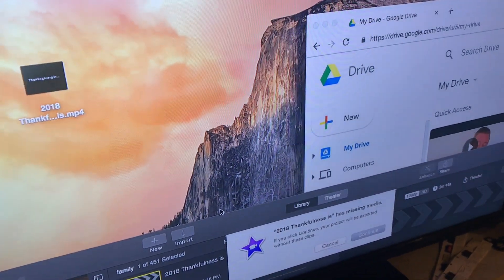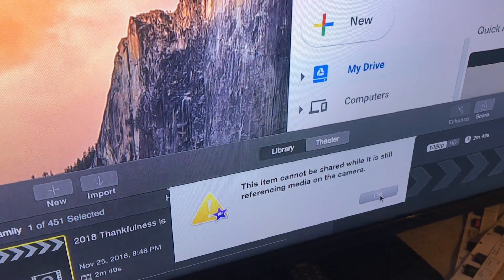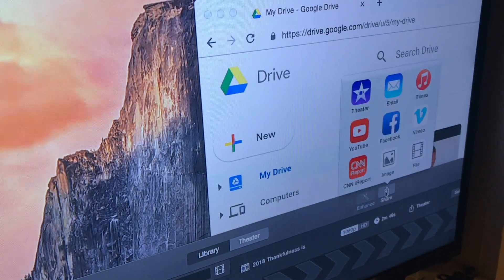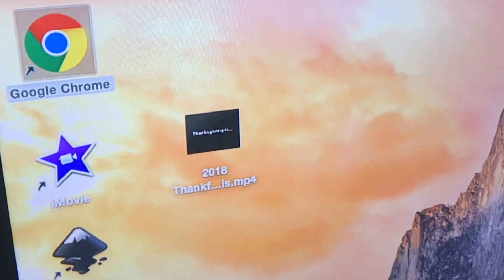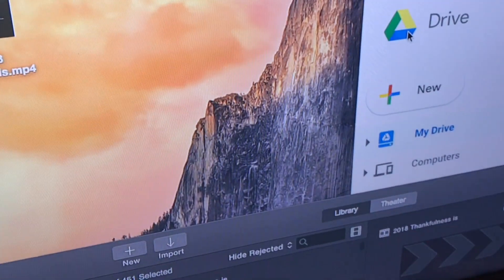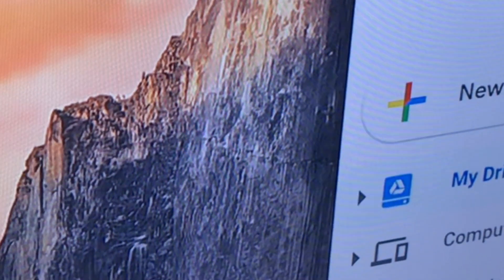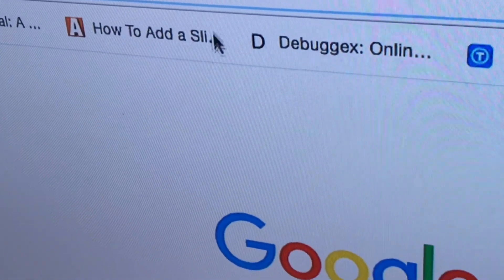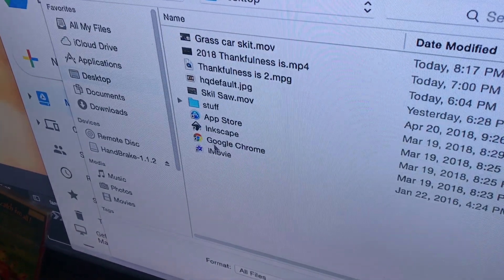(FIX) This item cannot be shared while it is referencing media on the camera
If you are working in iMovie and you get this item cannot be shared while referencing media on the camera air then this video will show how we fixed the problem. It is so frustrating, When you put all the work into editing some thing and and error like this comes up they will not allow you to share your work with other people. If you get this message you don’t have to redo everything just follow the method that were used. Have you found a video useful